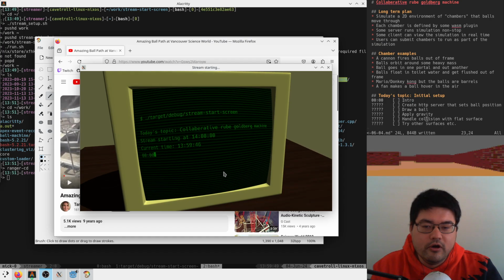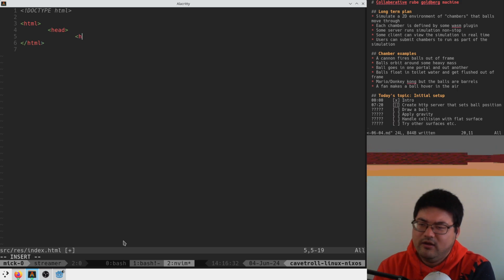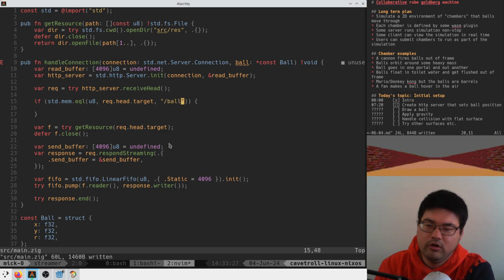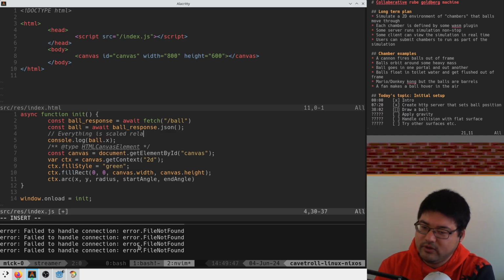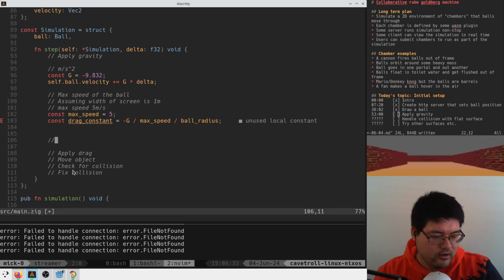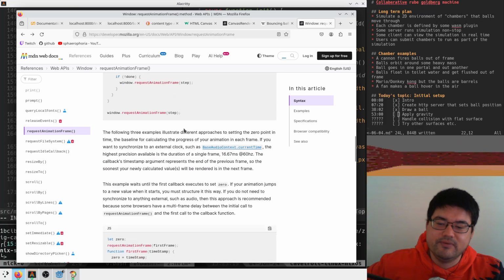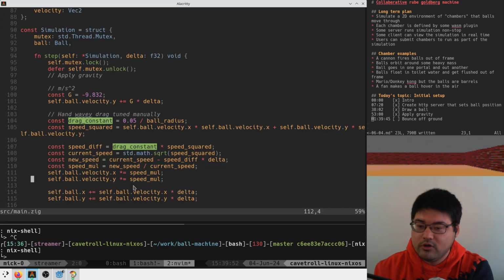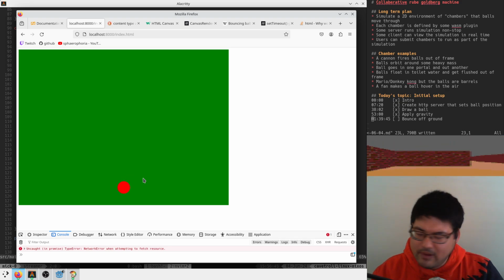Making the worlds worst physics system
00:00 Intro
07:20 Building server
38:02 Draw a ball
53:00 Apply gravity
01:39:45 Bounce off the ground